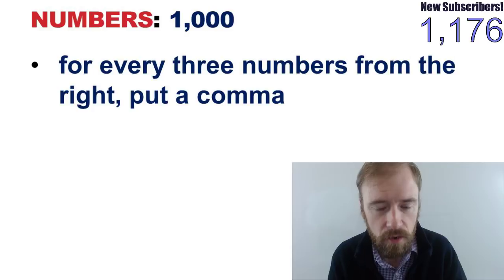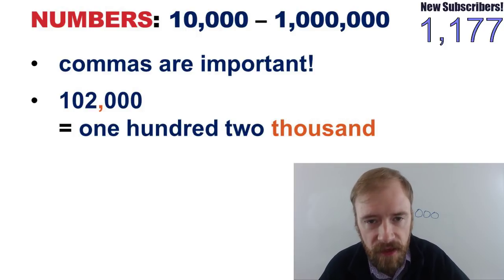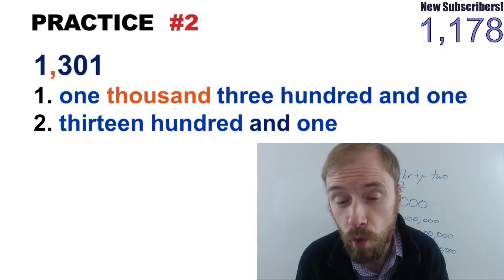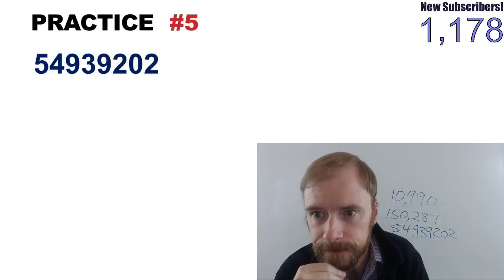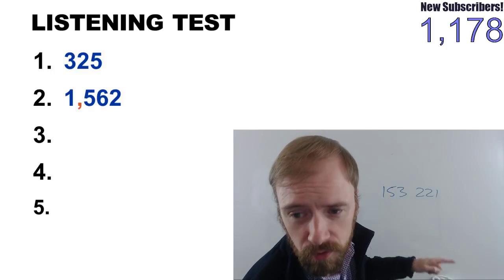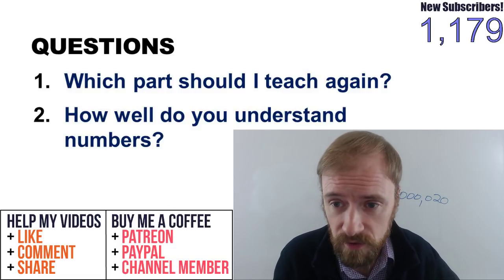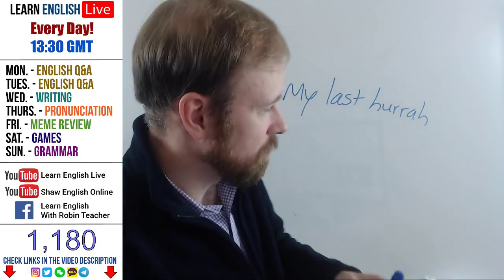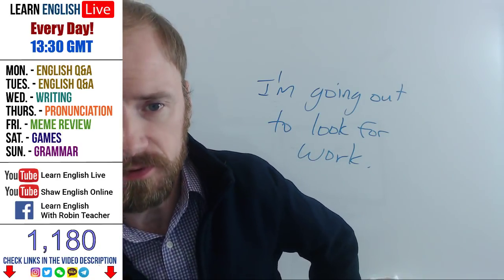Let's Learn English Numbers | 1-10 | 11-100 | 1,000-1,000,000,000,000,000,000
Let's learn English numbers.
We are now doing LIVE English classes on our new channel every day!

Here is the schedule:
Tuesday: Learn English Grammar with Esther
Saturday: Pronunciation
Sunday: Learn English Grammar with Robin

About Us
Hello everyone!
I am Robin Shaw. I am a Canadian teacher.
I am Esther an American teacher.